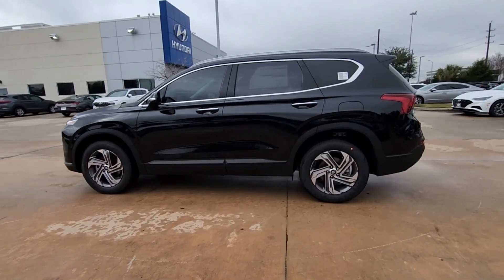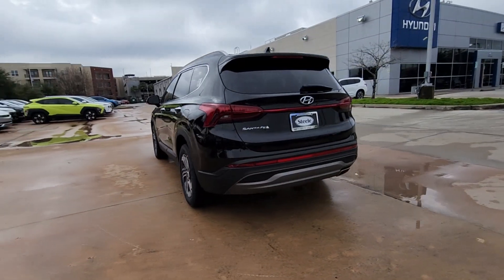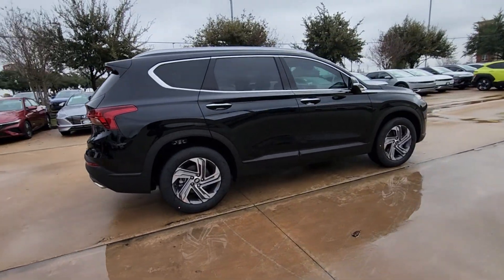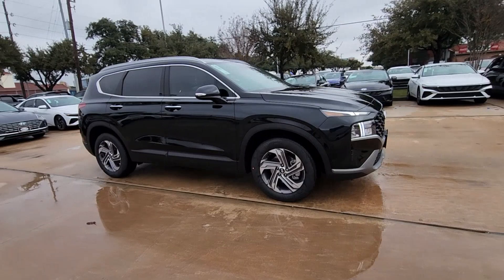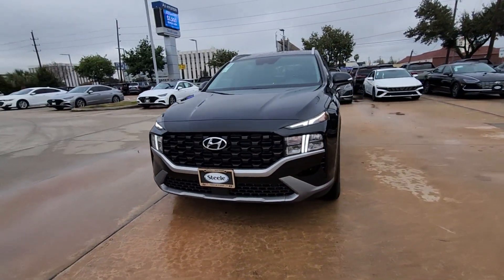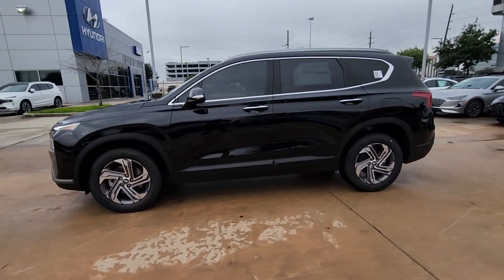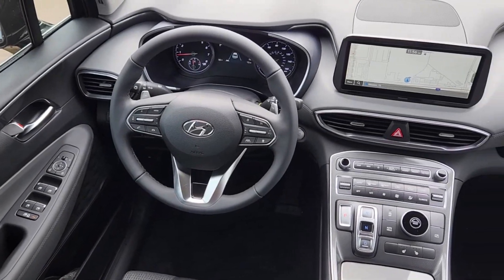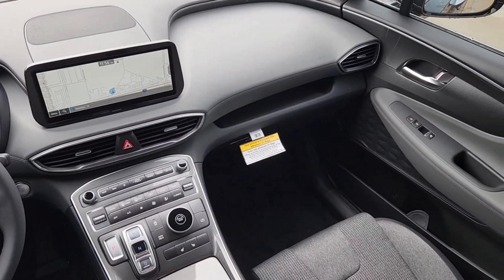2023 Hyundai Santa_Fe SEL TX Houston, Katy, Friendswood, Sugarland, Rosenberg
New 2023 Hyundai Santa_Fe SEL available at Steele South Loop Hyundai located in 8811 Lakes at 610 Dr, Houston, TX, 77054. Servicing the Houston, Katy, Friendswood, Sugarland, Rosenberg area.